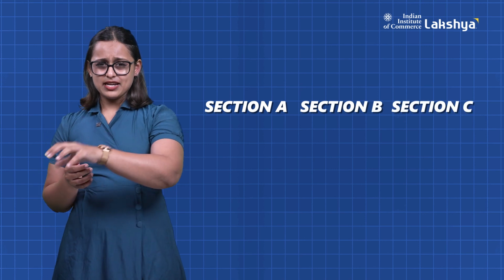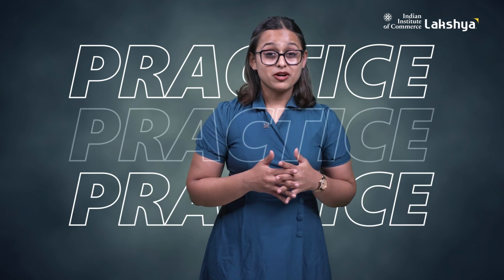Skill Level Papers of ACCA Explanation | Everything you need to know | IIC Lakshya English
In this video, we are going to discuss the second level of ACCA. That is, skills-level papers in ACCA. Each subject of the skill levels are explained in detail and here. How to approach the skill level paper, what is the exam format, and everything about ACCA skill level papers is included in this video. Watch till the end and get a detailed view on each of your skill level papers from here.

Learn with Lakshya, India's No:1 Institute of Commerce to pursue a successful career in commerce. Being the pioneer in the field of commerce education, we assure quality education and innumerable opportunities to determined aspirants. Advising students on the courses offered at IIC Lakshya like CA, ACCA, CMA USA, CMA INDIA,CS, UG and PG COURSES and guiding them through the right path for a successful academic career is our motive. Embark on your journey to success with Lakshya.

Join IIC, Lakshya, and start your journey to success!